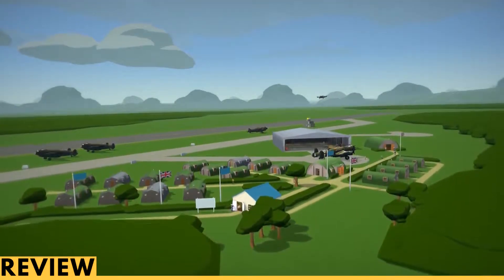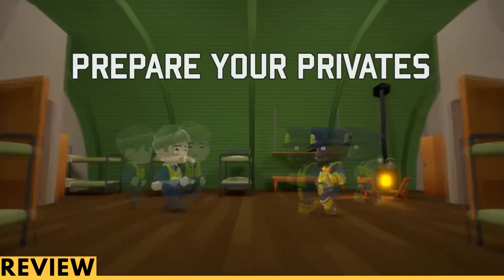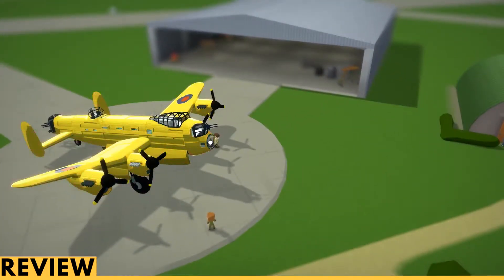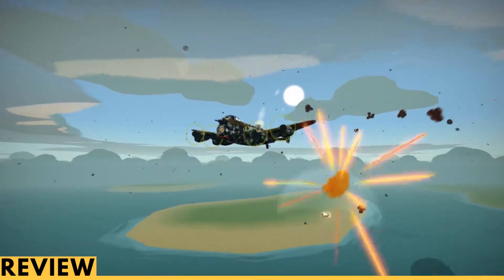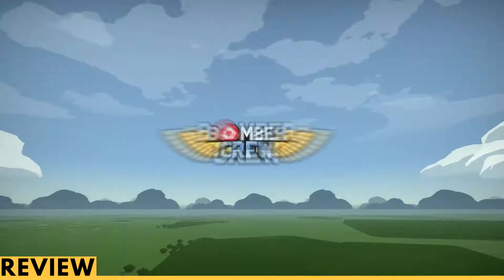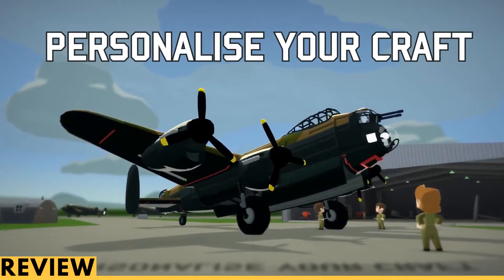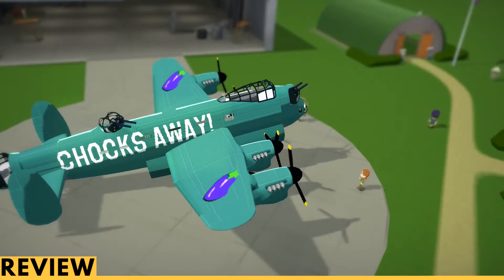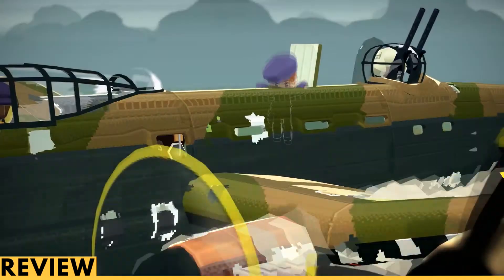Bomber Crew Review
Hi Gamers, Hi gamers and welcome to another review and today I am reviewing Bomber Crew. So what is this game. Bomber Crew is a World War 2 strategic bombing sim, where keeping your crew alive is just as important as completing the objective, as death is permanent!.

Help out and Donate to help the our Channel continue and bring you better content and giveaways. Thank You :)